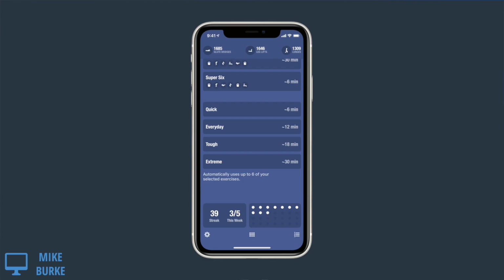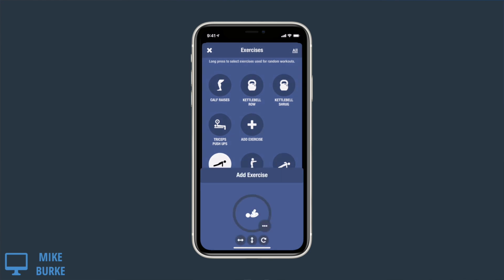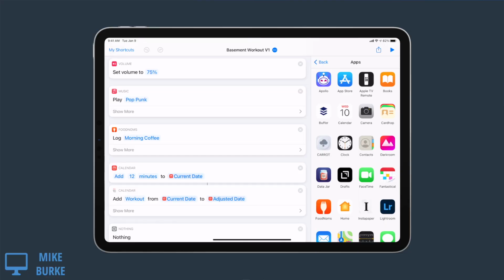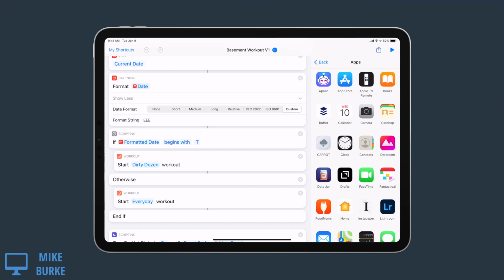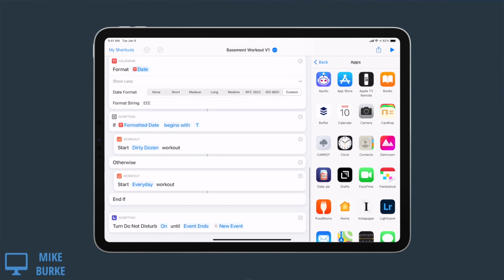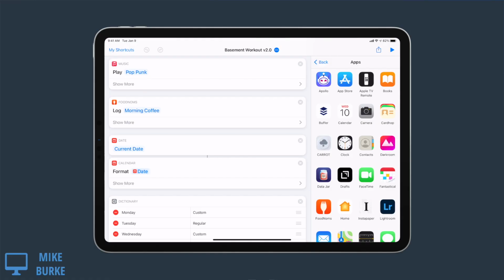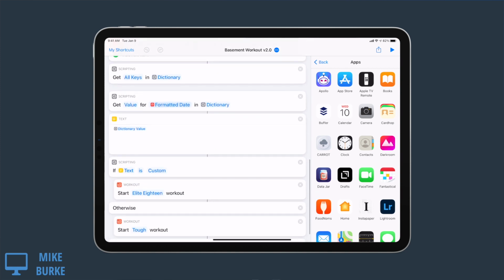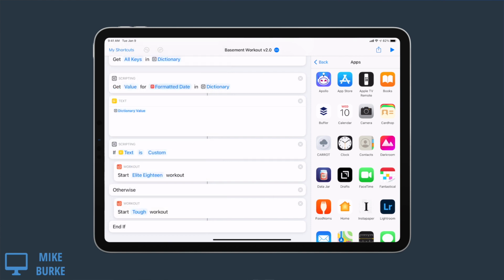Better Workouts with Shortcuts and Streaks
I work out at 5 AM, and when I'm half-asleep I tend to pick the easiest exercises. So I built a shortcut that picks my workout for me based on the day and what equipment I have. In this video, I walk through two versions of the shortcut and show how it works with the Streaks Workout app.

00:00 - Start
01:13 - Streaks Workout Intro
01:53 - Problem to Solve
02:34 - Basement Workout v1
04:03 - Dictionaries
04:35 - Basement Workout v2
06:05 - Final Thoughts